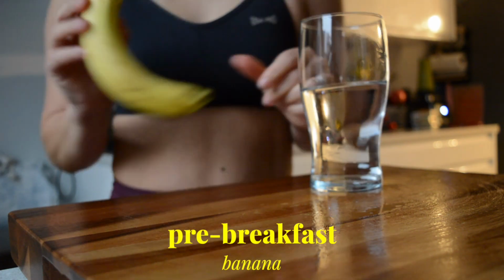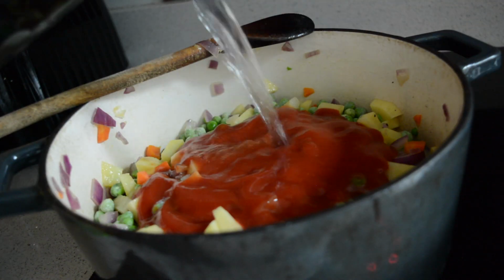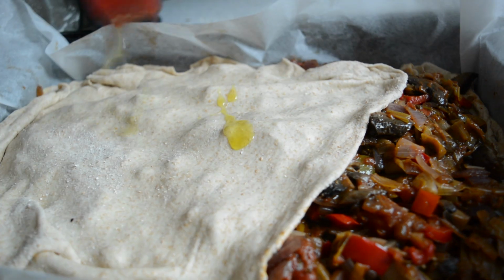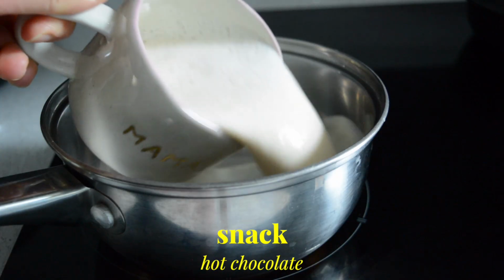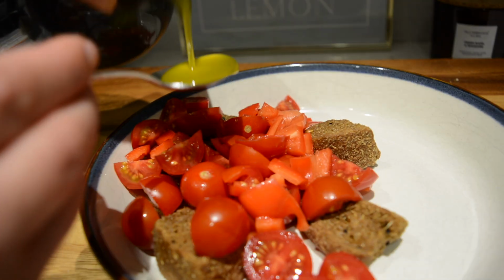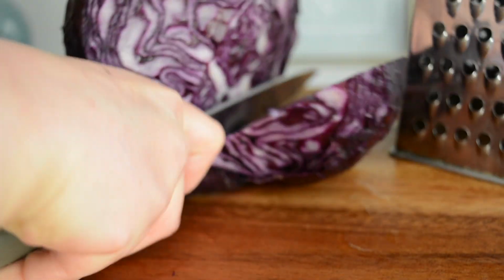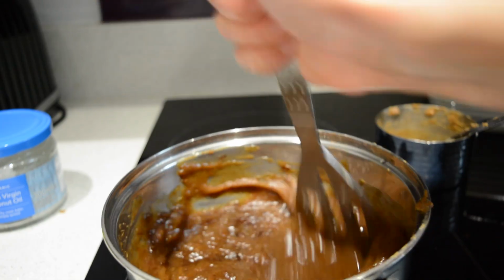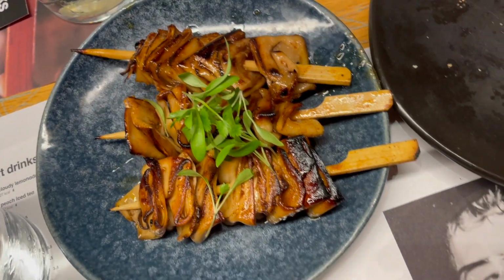MEAT LOVER *attempts to* GO VEGAN FOR A WEEK 🌱 WHAT I EAT IN A WEEK 🥑 (MOSTLY) PLANT BASED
Today I'm sharing a yummy and mostly vegan what I eat in a week 🌱

Greek cuisine has so many delicious vegetarian and vegan meals so I wanted a week to purely focus on these recipes. I used to be vegetarian and have gone through vegan periods too but I have now found a place of enjoying everything in moderation but this week was an opportunity to celebrate all the plant-based meals that greek cuisine has to offer. Saying that I don't do well with restriction so there's a couple non vegan meals as I hate not allowing myself to have what I crave.

Hope you enjoy today's video and get some inspiration for some healthy & yummy meals 💕

RECIPES BELOW ⬇️

GIGANTES (BAKED BUTTER BEANS)
300gr butter beans
2 carrots
1 onion
300g passata
1 veggie stock
30gr parsley

HOT CHOCOLATE
1 mug of oat milk
2-3 tsp cacao powder
1 tsp maple syrup
10g dark chocolate

GREEN PROTEIN SMOOTHIE
1 block frozen spinach
100g frozen mango
1/4 cucumber
1 scoop vegan protein powder
1.5 - 2 cups water

PASTITSIO
1 onion
2 carrots
2 cans of lentils
1/2 block of tofu
600g passata
1 can chopped tomatoes
5 big mushrooms
1 pack of small mushrooms
2 tbsp tomato paste
2 bay leaves
Salt & pepper

Base
1/2 and 1/4 cup almond flour
1 cup oat flour
3 tbsp coconut oil
2 tbsp maple syrup
1 tsp vanilla extract
salt

Filling
1/4 cup almond butter
1/3 cup maple syrup
1 cup dates
1/4 cup coconut oil
1 tsp vanilla
Salt

Topping
200g dark chocolate
1 tbsp of coconut oil

APPLE PIE
adapted from this recipe - just replaced the egg with a flax egg (1 tbsp ground flaxseeds and 6 tbsp water) and the yogurt with soy yogurt

As with all my videos I share my recipes, food and workout diaries for inspiration not comparison 💕

Everyone’s definition of “healthy” is different so this is just what I eat to make me feel good ❤️

Chapters
Intro: 0:00
DAY 1: 0:11
DAY 2: 7:15
DAY 3: 9:56
DAY 4: 13:11
DAY 5: 16:31

If you'd like to see another what I eat in a week as a Greek living in the UK you can check out this video:

And for a high protein vegetarian what I eat in a day you can check out this video:

Links 🔗

Similar baking tray

Similar casserole dish/saucepan

or if you wanna invest Le Creuset is the best of the best

My mandolin slicer

Non stick wok

My favourite pans

My fruit bowl

My coffee machine

My food processor/blender

My favorite glass food containers

Music 🎶